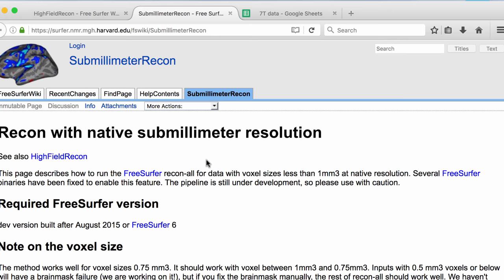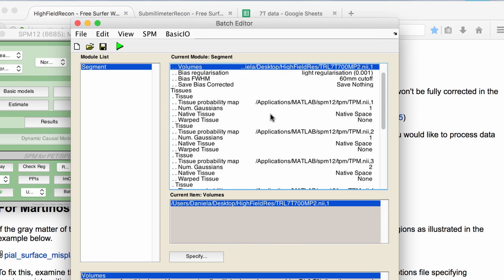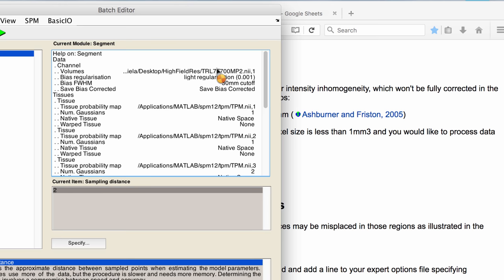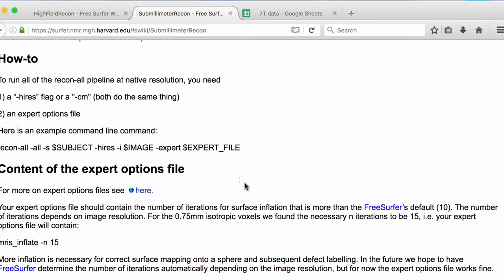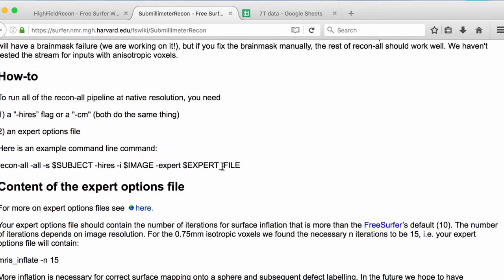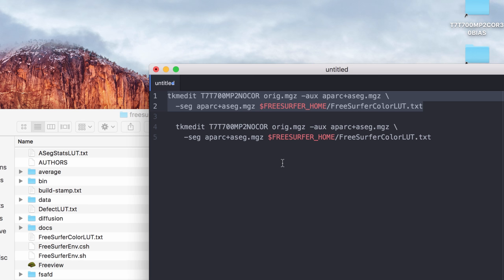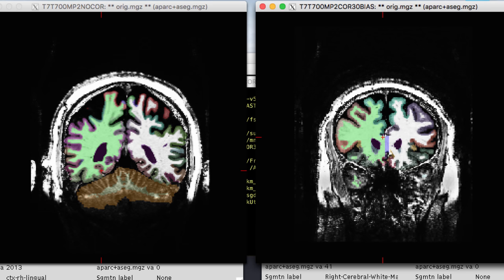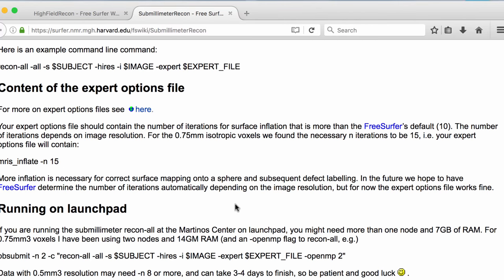[FreeSurfer] HighField and Submillimeter Pipelines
High field and submilimeter pipelines for FreeSurfer.